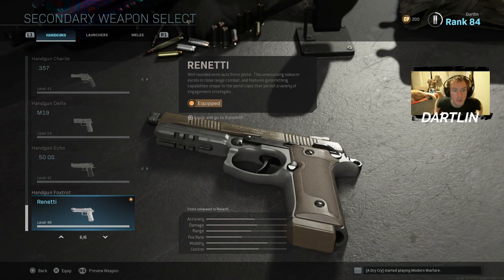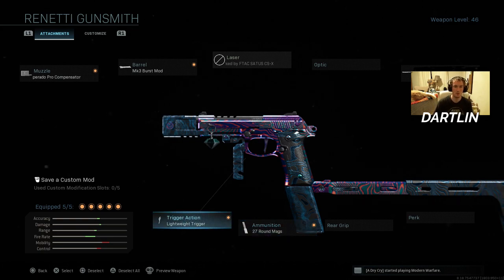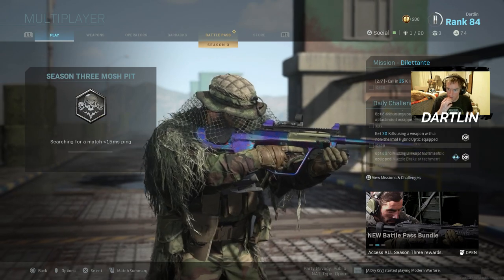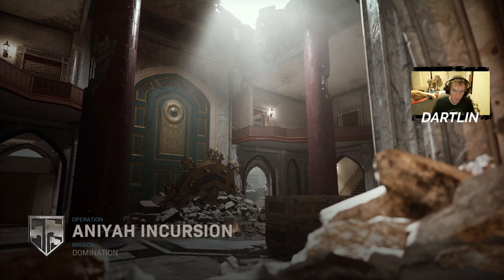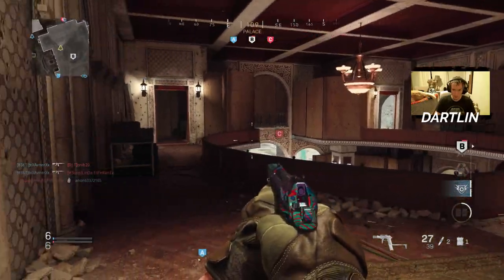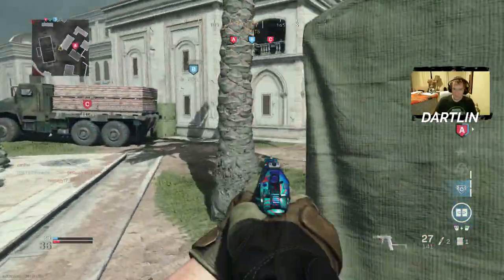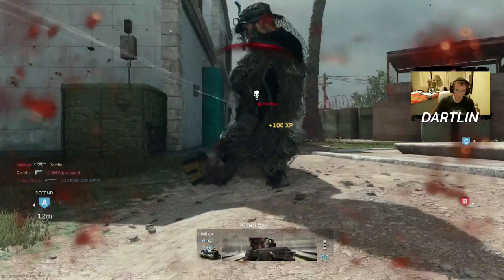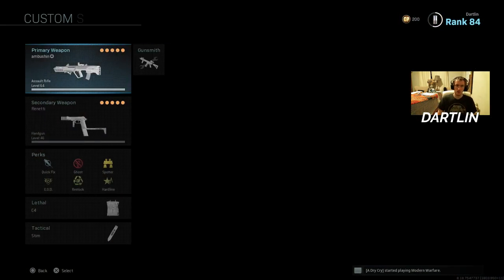Renetti (New Best Pistol On Modern Warfare?)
possibly also the best gun PERIOD on hardcore... let me know what you think!